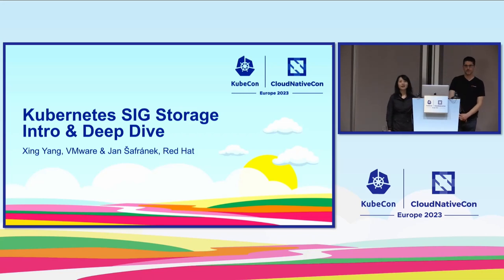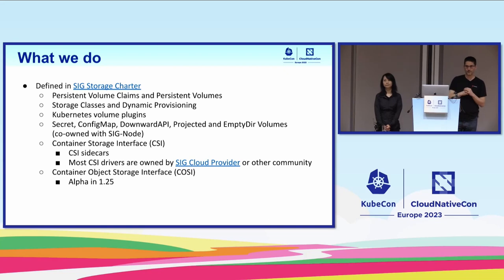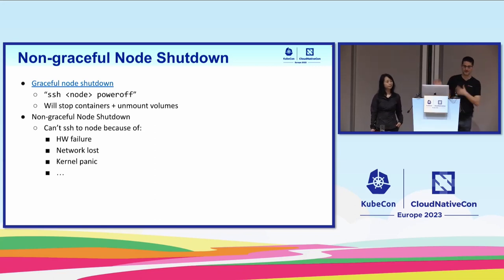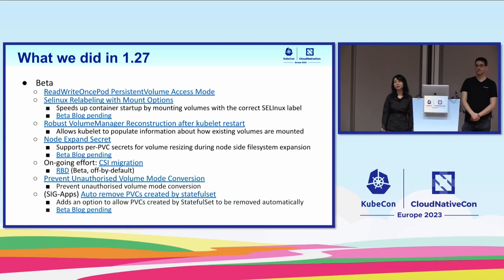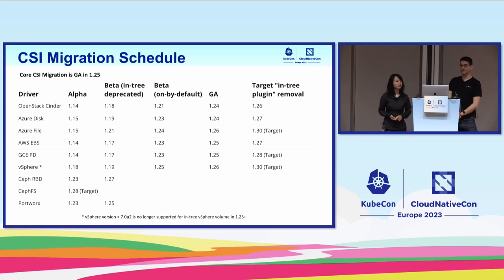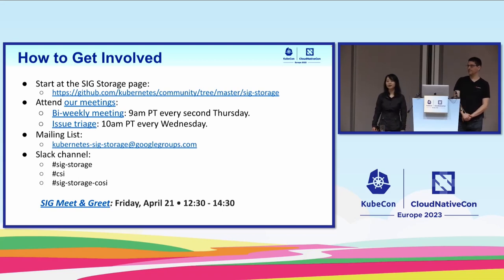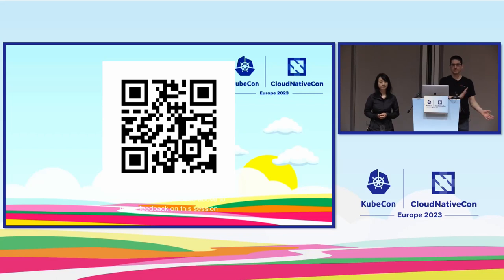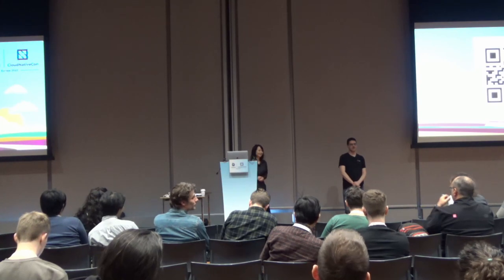Kubernetes SIG Storage: Intro and Deep Dive - Xing Yang, VMware & Jan Šafránek, Red Hat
Kubernetes SIG Storage is responsible for ensuring that different types of file and block storage are available wherever a container is scheduled, storage capacity management (container ephemeral storage usage, volume resizing, etc.), influencing scheduling of containers based on storage (data gravity, availability, etc.), and generic operations on storage (snapshotting, etc.). In this session, we will deep dive into some projects that SIG Storage is currently working on, provide an update on the current status, and discuss what might be coming in the future.